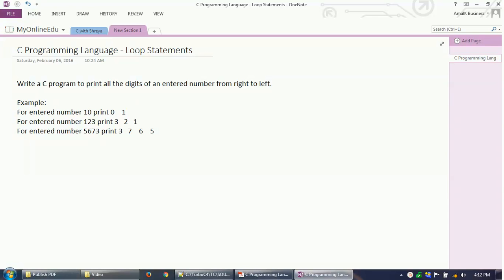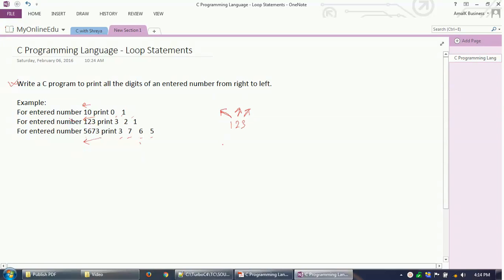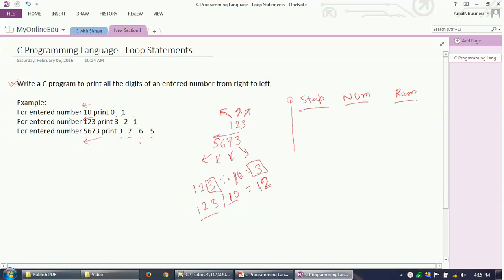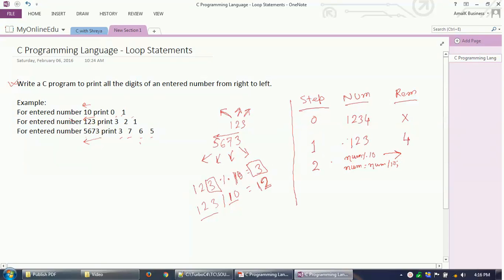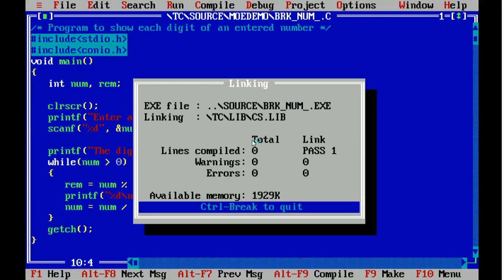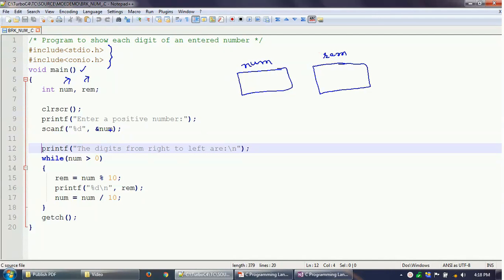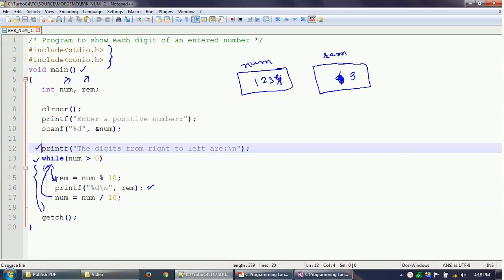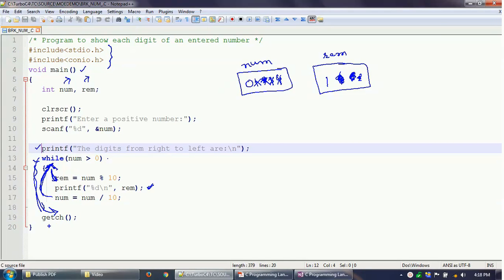C Programming - Lecture 29 - Example 21 : Find the digits of an integer number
How to print the digits of a positive number in C Programming.